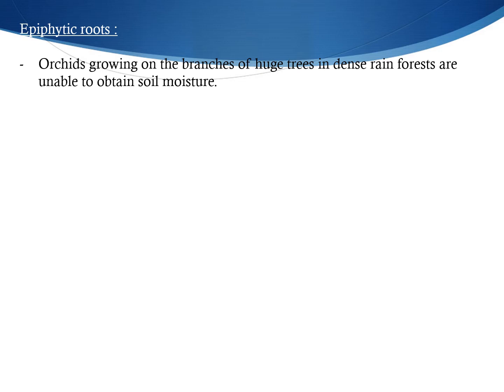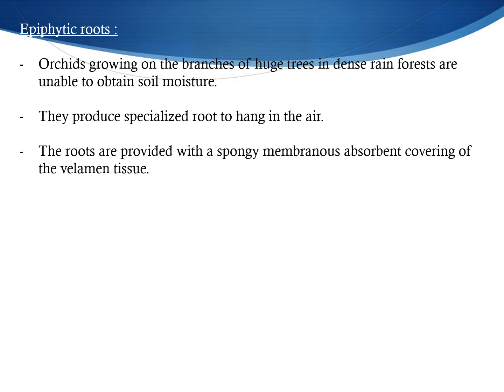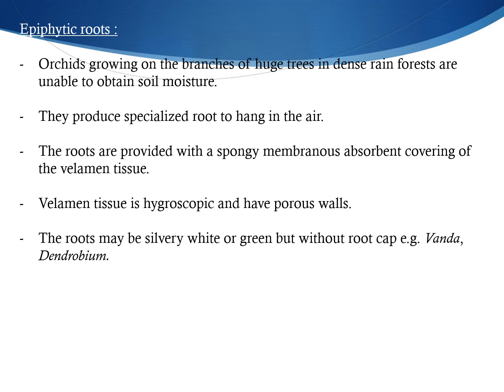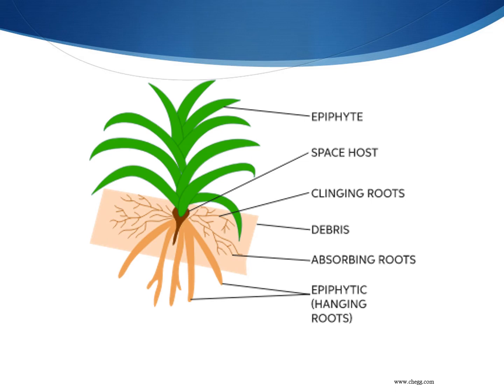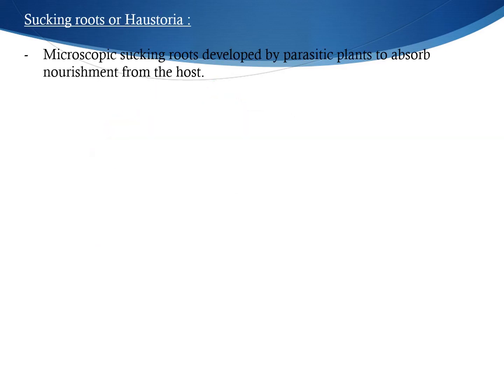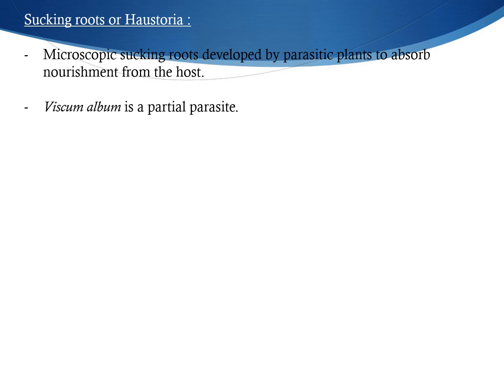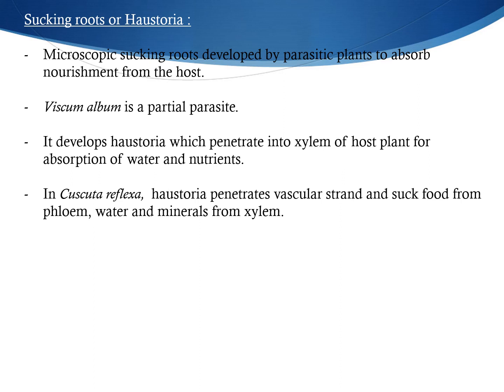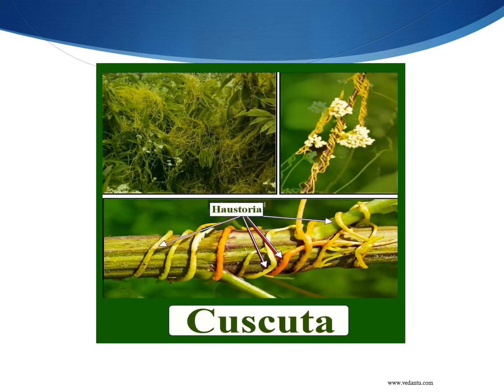Video Epiphytic and Sucking roots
Quick revision points for NEET exam